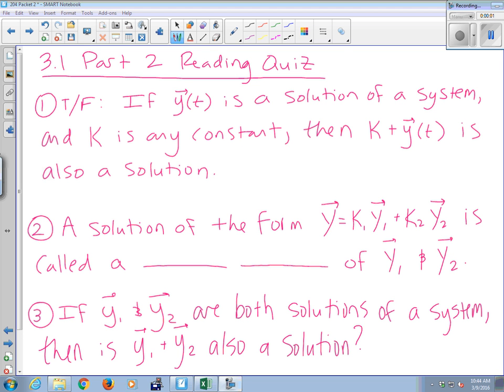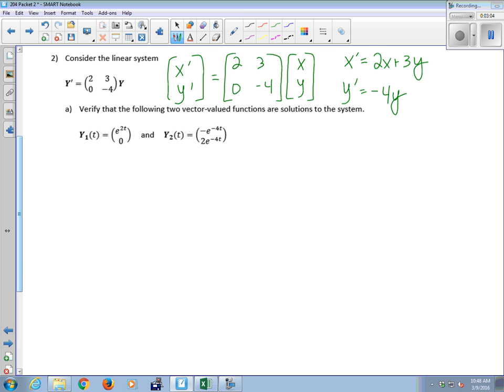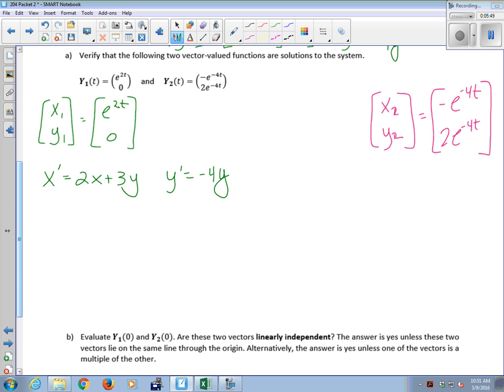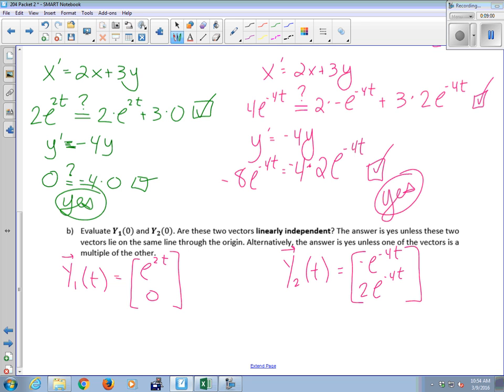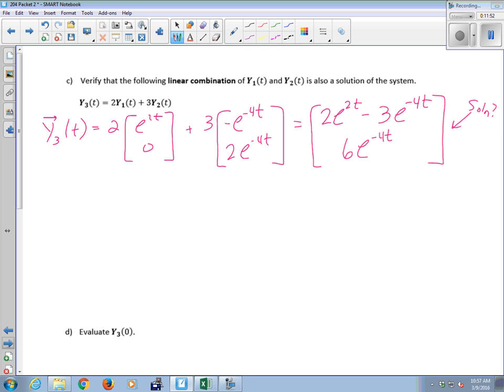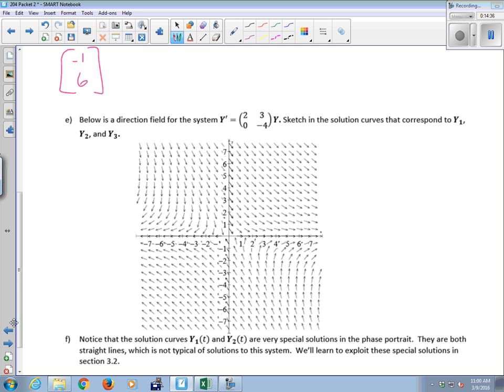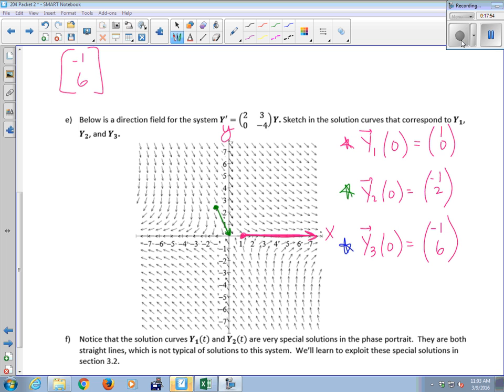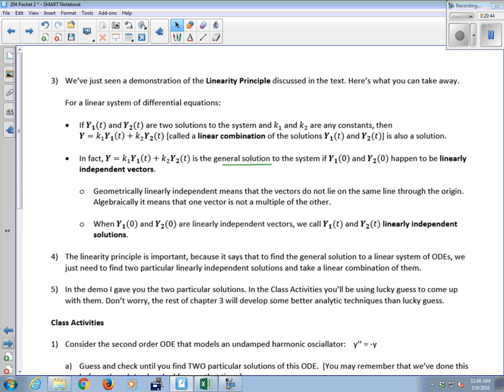204 Class 17 Sp 16